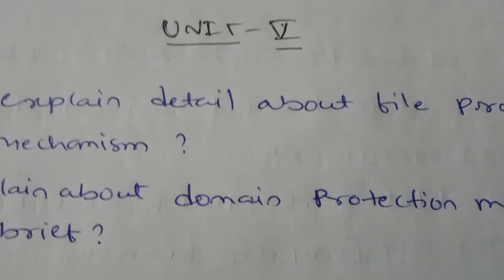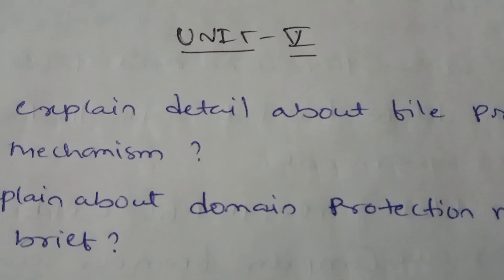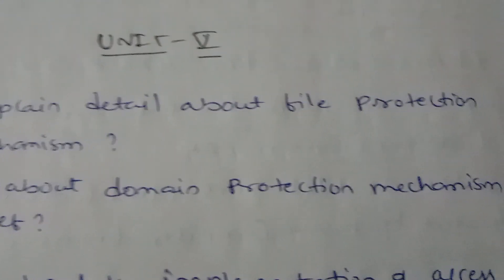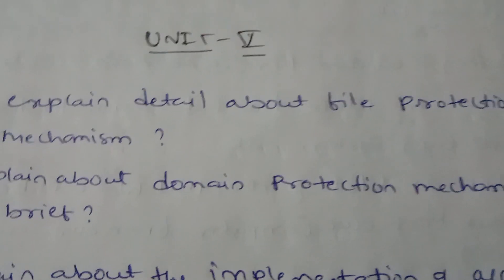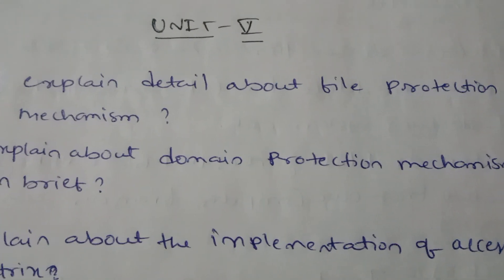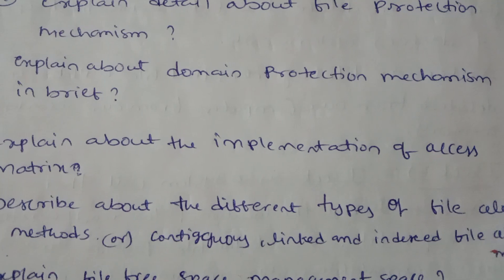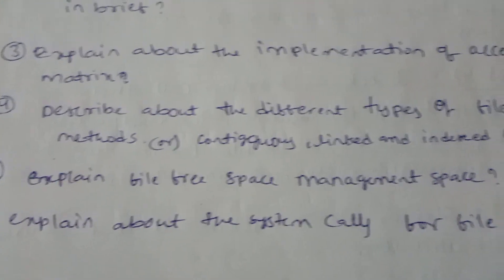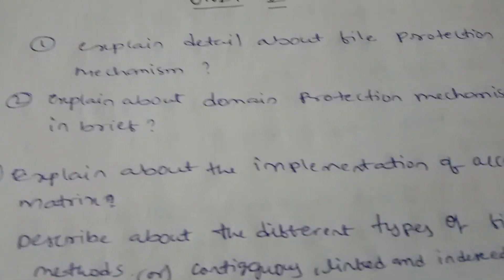jntuh r18 os operating system unit5 very important 😍👍💯 gunshot 😱